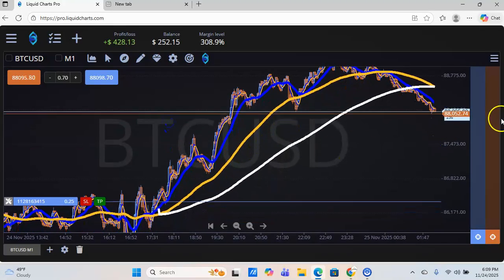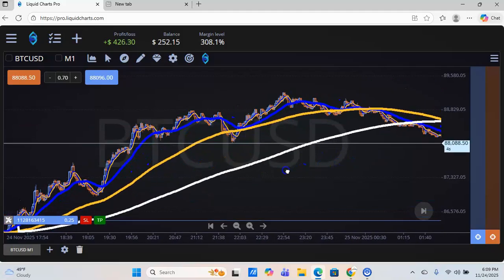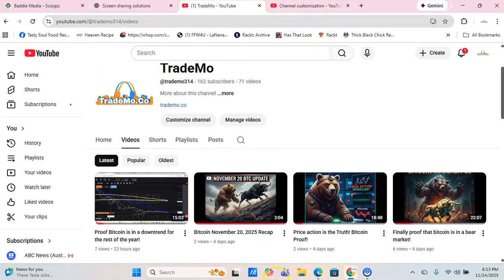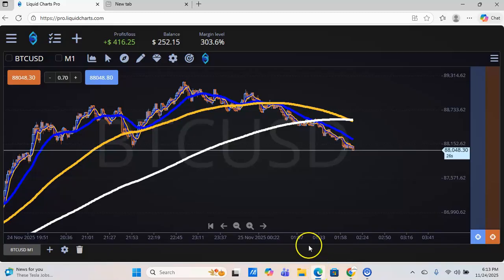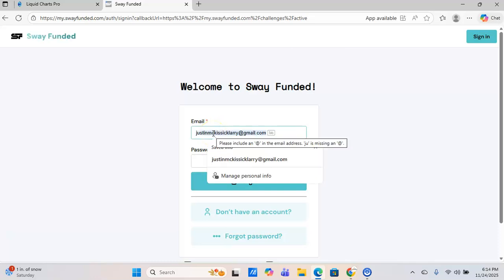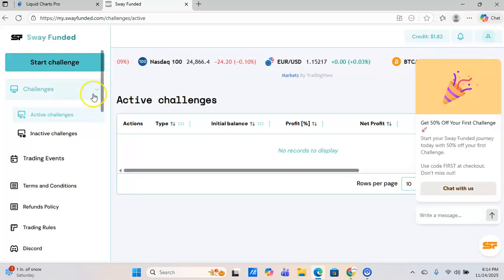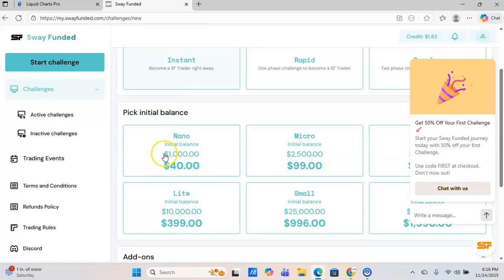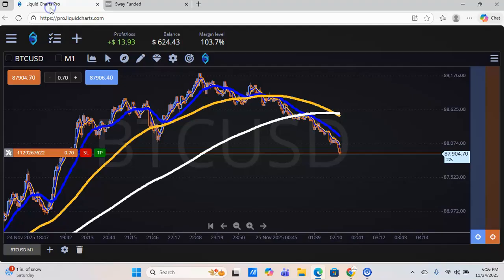Bitcoin trading results for 11/24/25